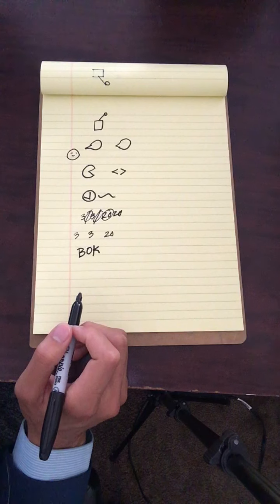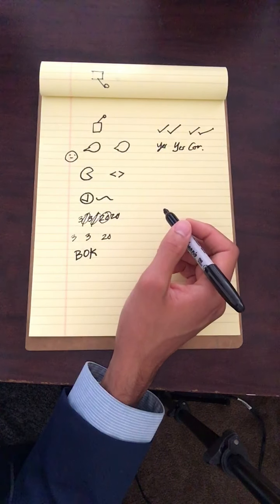Deposition Interpretation: How I Draw 7 of My Best Shorthand Notes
Are you a Korean interpreter looking for more tips for deps and court?

ROBERT HOLLOWAY
Professional Korean Court Interpreter - Korean Interpreter Trainer - Son of a Korean Adoptee

DEPOSITIONS
When a native English interpretation of the Korean language on record, which a judge will later review, is essential for success, I PROVIDE THAT FOR YOU. English is my first language.

Before depositions I spend time with you helping educate your client on properly using an interpreter and good techniques to answering questions, such as avoiding side conversations with the interpreter and only saying things that they want interpreted.

The result? A quicker deposition.

I am well aware of Korean customs and the language, so I can save you time by explaining Korean etiquette and nuances to other attorneys or judges so you don't have to. If you're not familiar with the culture or language then I will teach you.

The result? Get the job done more quickly and better rapport with your Korean client.

Need to hear a review from another person who I've worked with? No problem. Many lawyers (Korean-speaking included) have entrusted me to provide them with an accurate Korean interpretation of deposition material as well as in court.

EXPERIENCED INTERPRETER & TRANSLATOR
Robert Holloway and his sister grew up in Seattle to a Korean-adoptee mother and an American father. His mother was adopted at such a young age that she didn't have the opportunity to learn the Korean language before coming to the States.

Since Robert was not taught Korean growing up, he studied Korean aggressively for over 10 years (and continues to do so).

He received mentorship from several professional Korean interpreters in order to become a professional linguist with an exceptional command of the Korean language and extensive knowledge of Korean culture.

"Midwest Korean Translation, through offering professional Korean language services, has allowed me to offer my expertise as a fluent speaker and someone who has come to learn the language by directly participating in the Korean culture, and not as an outsider."